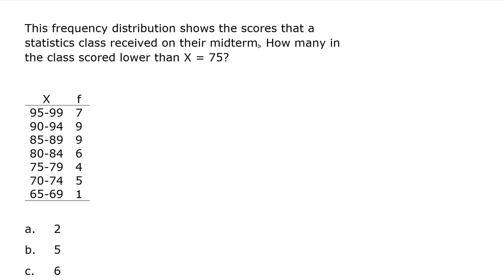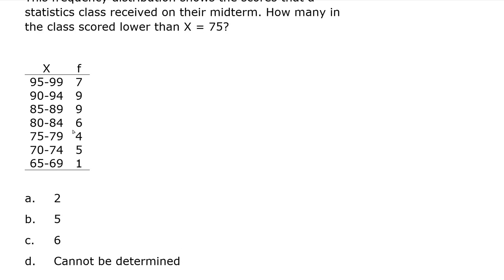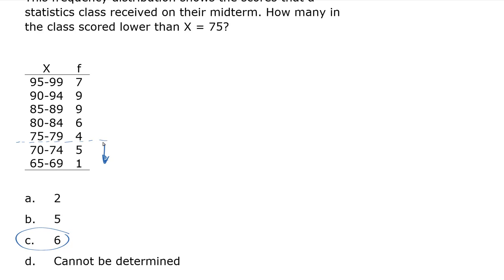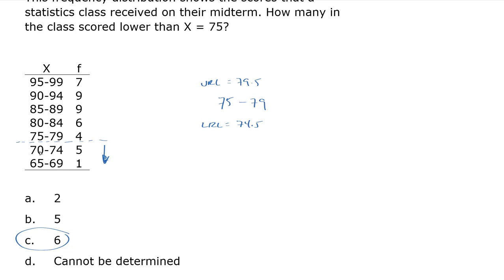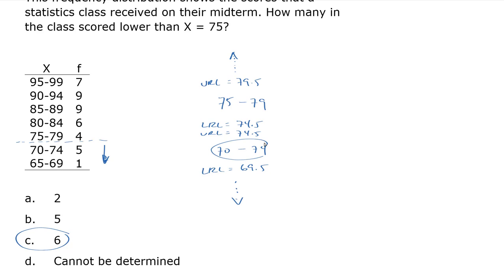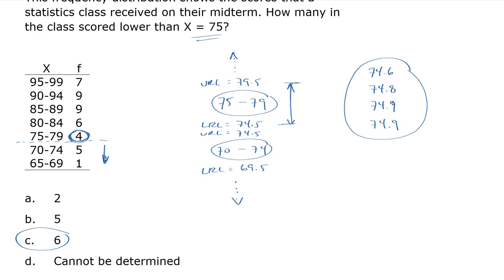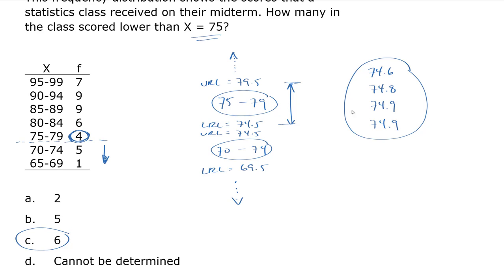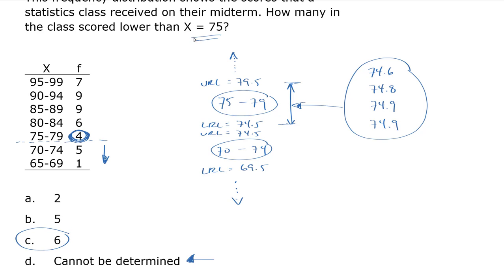Question 07 Chapter 02